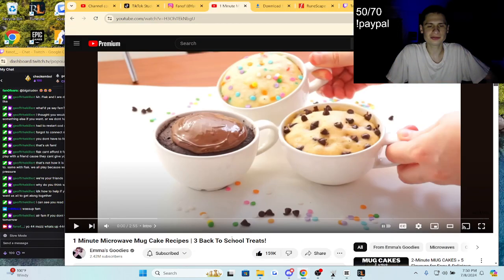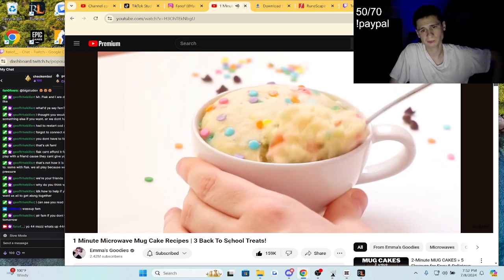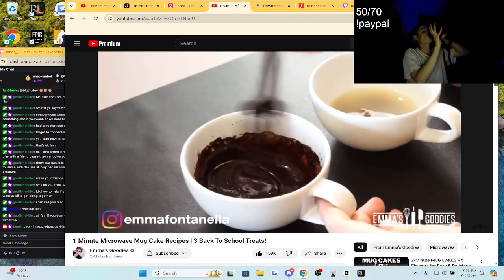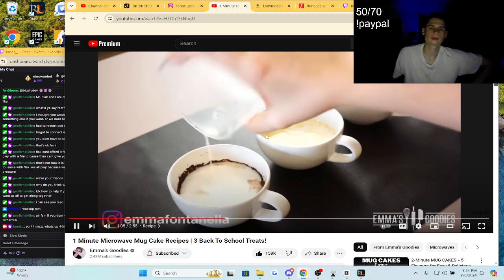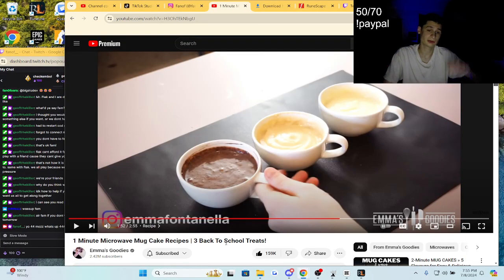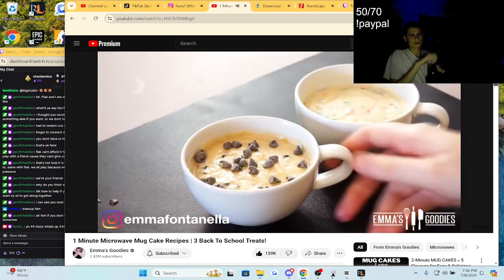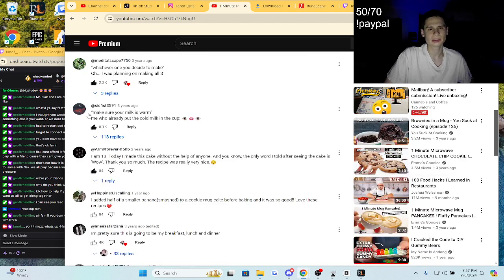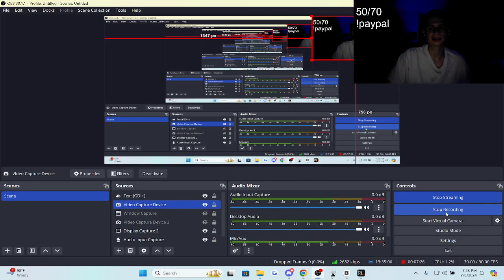Mug Cakes seem to be a perfect single serving dessert! | fanof reacts